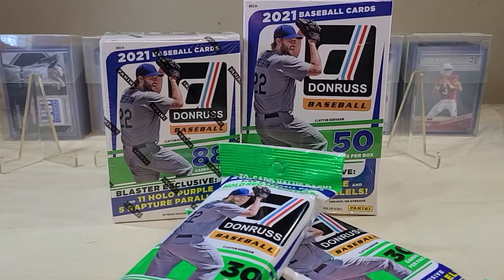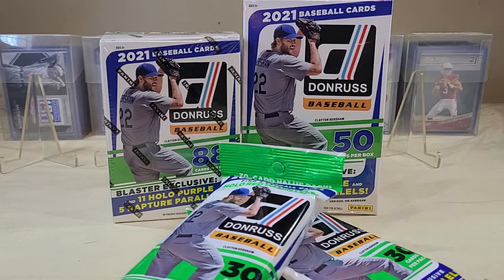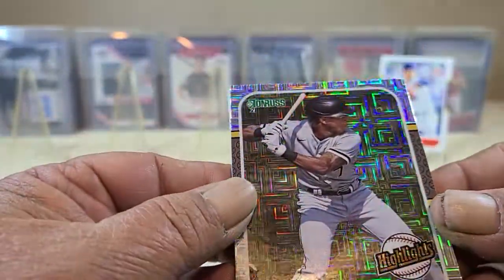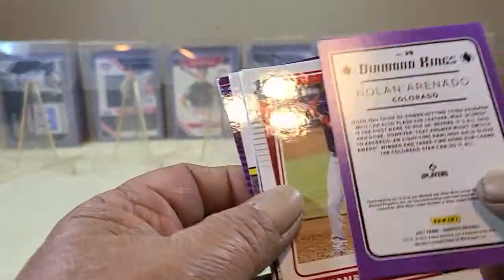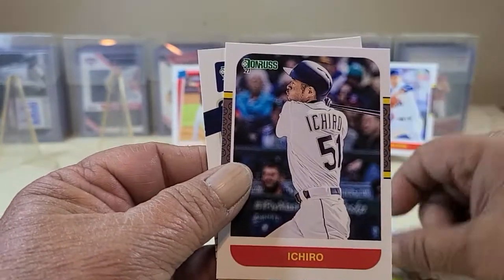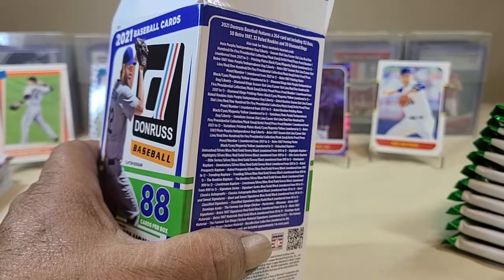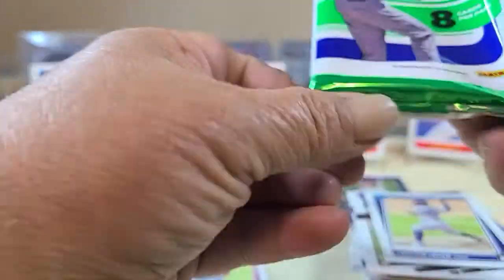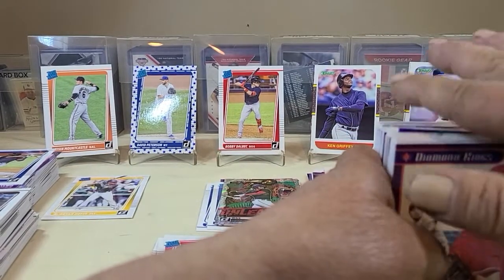2021 Donruss Baseball First Look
2021 Donruss Baseball First Look